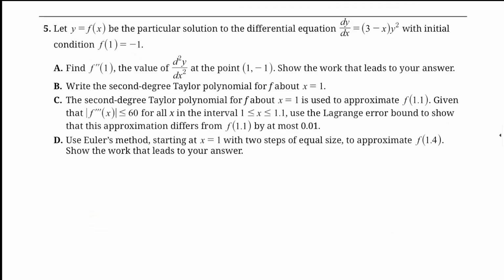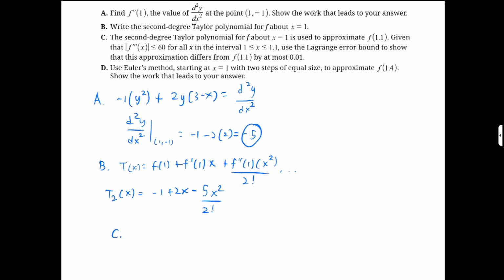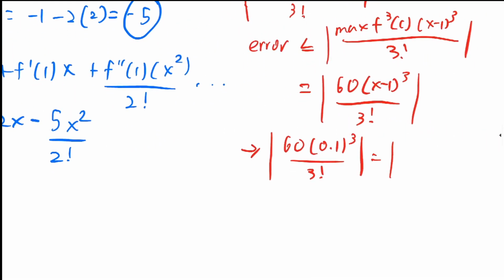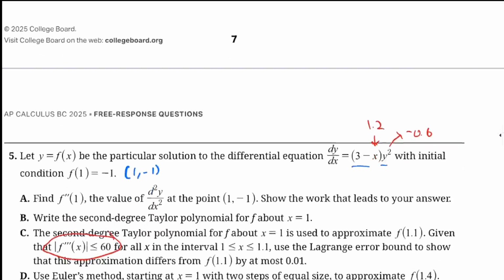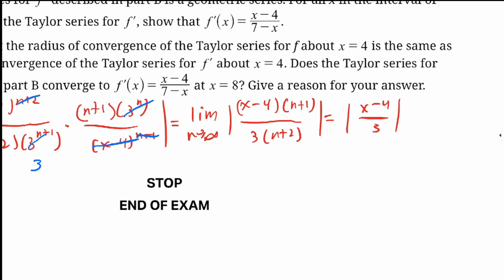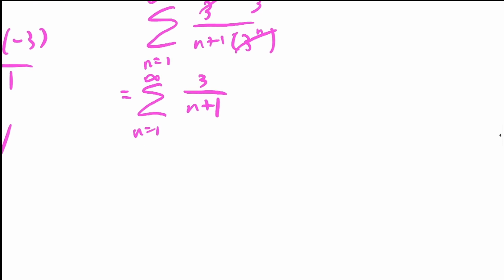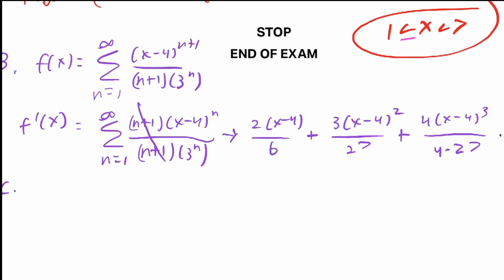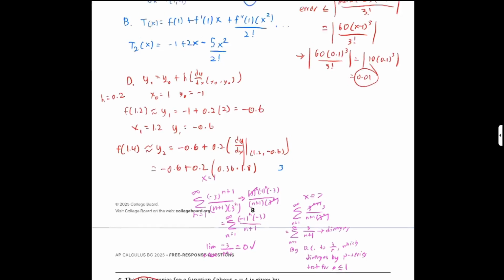AP Calculus BC FRQ #5-6 Answers Explained: Taylor and Power Series FRQs